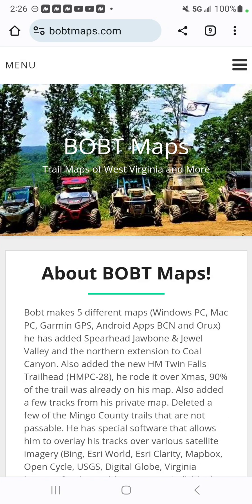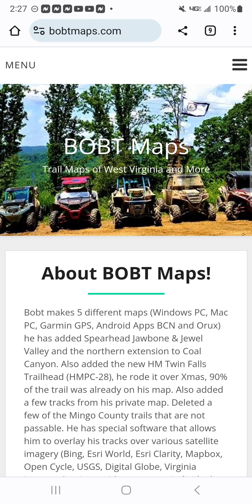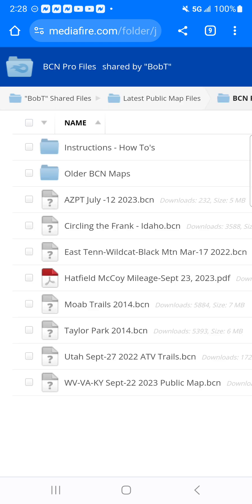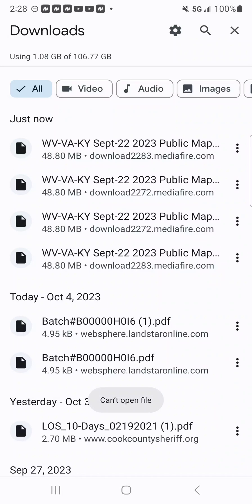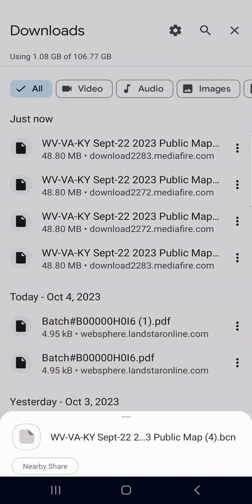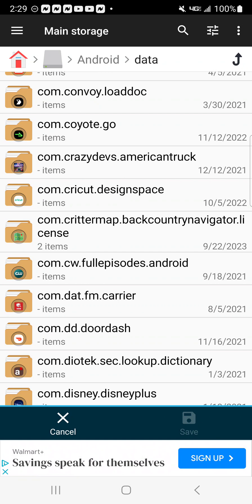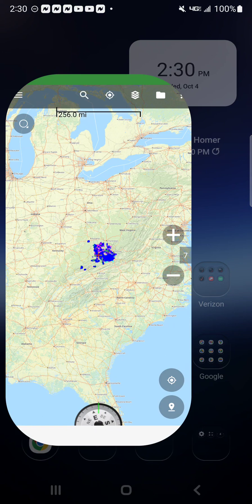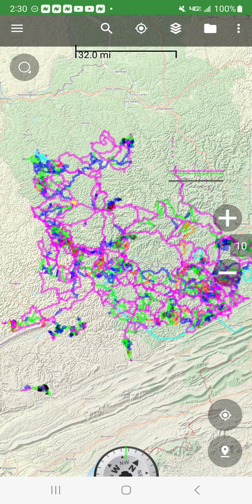Downloading Bob T maps for Backcountry Navigator Pro App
Using Bobtmaps.com to download the BCN Files of the Hatfield and McCoy trail maps, then using the File Manager + app to transfer to so you can then upload it to the Backcountry Navigator Pro App. For Android and Galaxy phones or Tablets